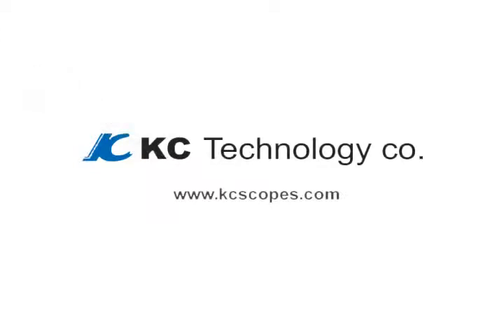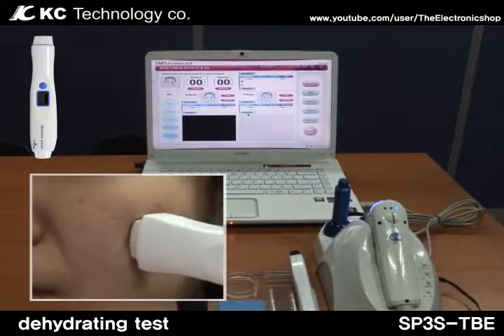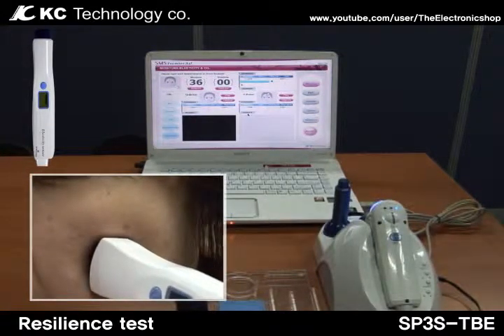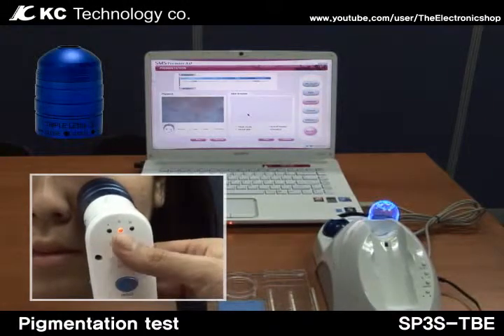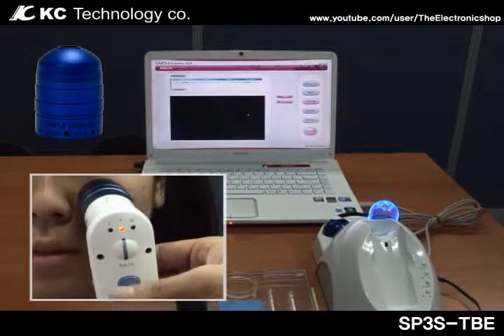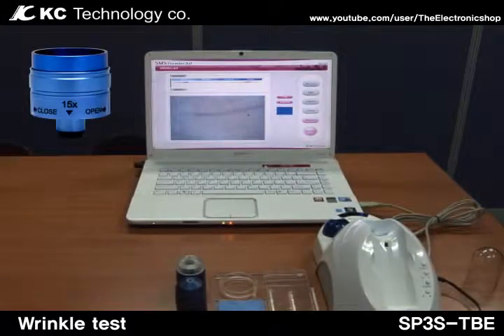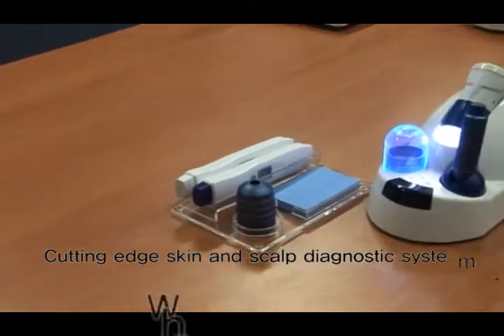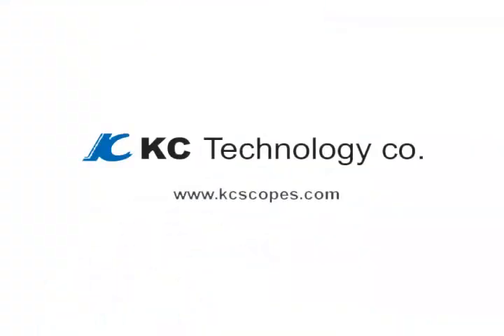KC Skin Test & Analysis System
Expert skin diagnosis & management system to precisely & scientifically test & analyze skin conditions for premium consumers.